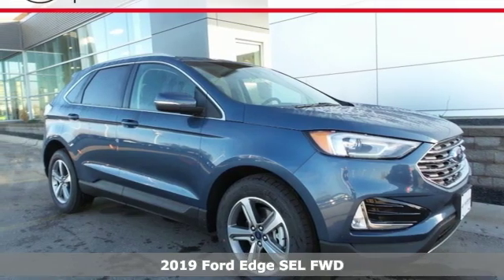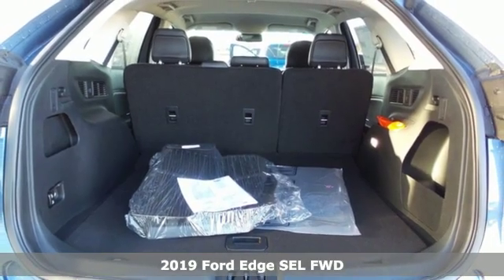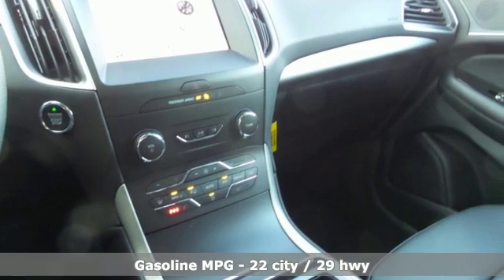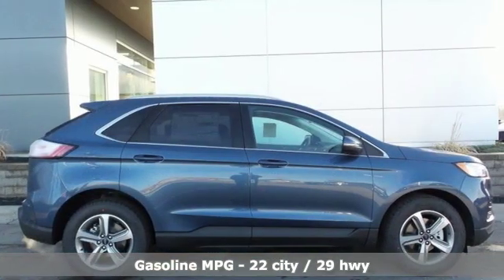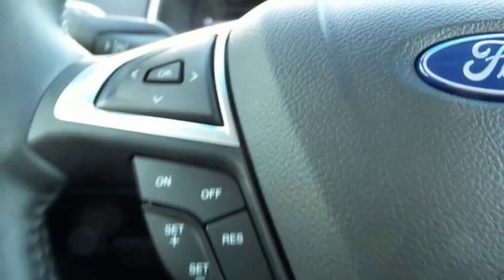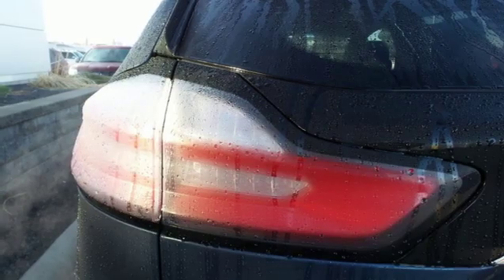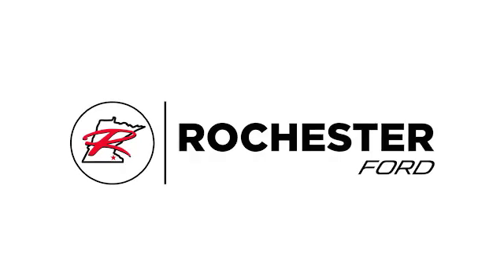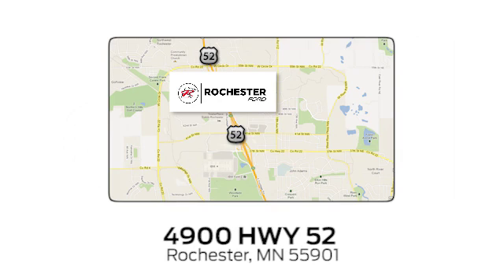New 2019 Ford Edge Rochester MN Winona, MN F196083 - SOLD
Year: 2019
Make: Ford
Model: Edge
Trim: SEL
Engine: 2.0L
Transmission: 8-Speed Automatic
Color: Blue
Interior: Ebony
Stock #: F196083
VIN: 2FMPK3J90KBB88216
$7,295 off MSRP! 2019 Ford Edge Blue Metallic SEL 4D Sport Utility 2.0L FWD Priced below KBB Fair Purchase Price! We look forward to earning your business. Price does not include tax, title, and license. Residency Restirctions Apply. Discounts are: $750 - Ford Credit Retail Bonus Customer Cash. Exp. 05/31/2019, $1,500 - Retail Customer Cash. Exp. 07/01/2019, $1,250 - Retail Bonus Customer Cash. Exp. 04/30/2019, $1,000 - Matching Down RETAIL BONUS Cas. Exp. 04/30/2019

Address:
4900 Highway 52 North